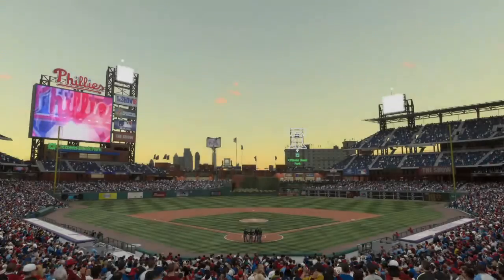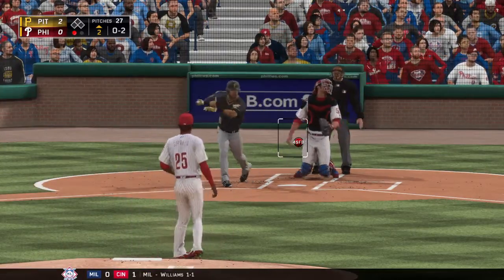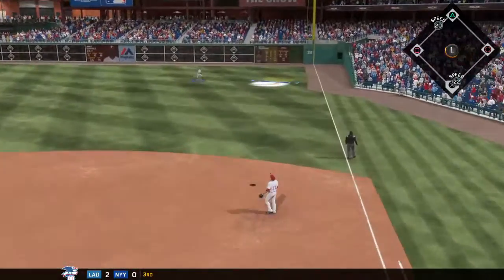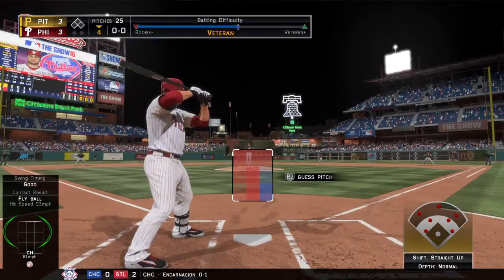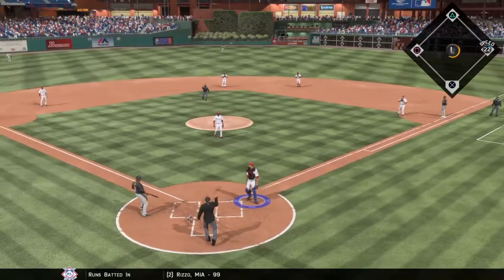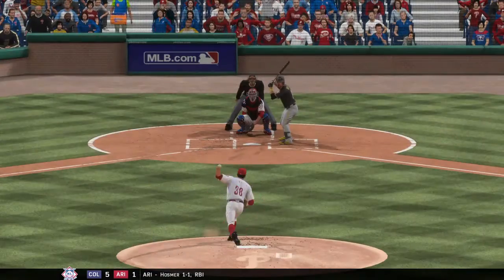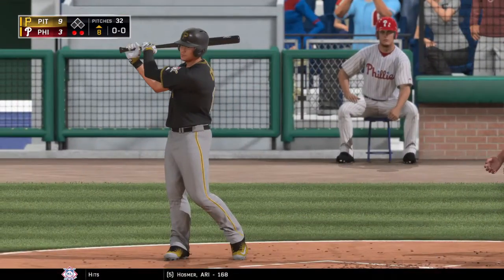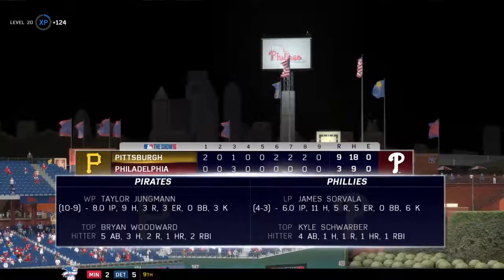MLB Baseball: Phillies vs Pirates Game 1